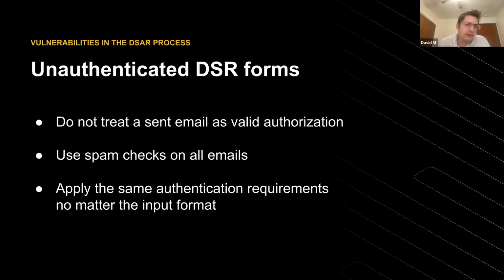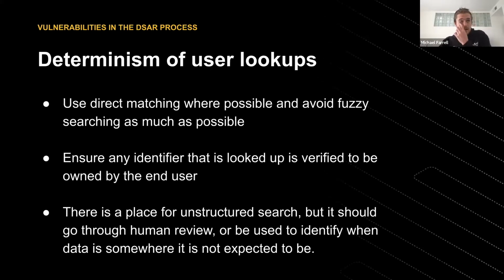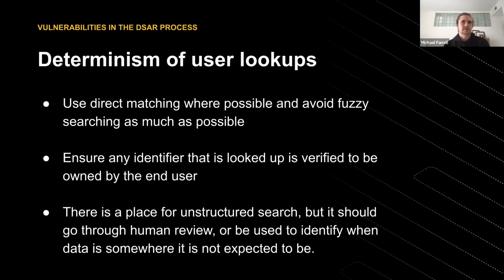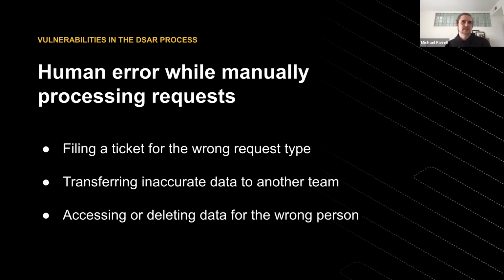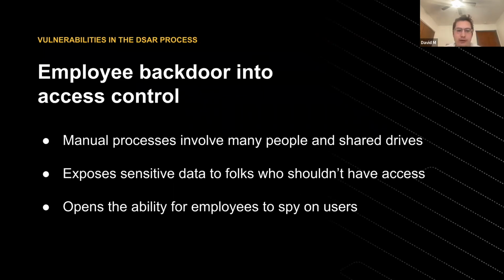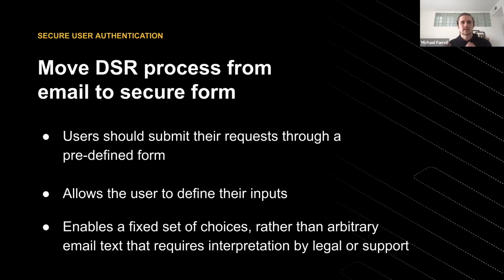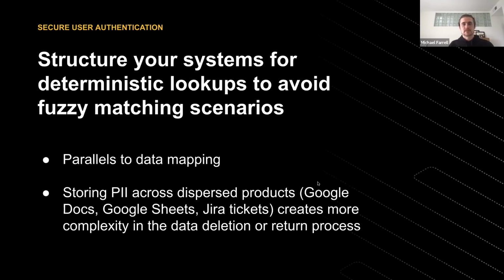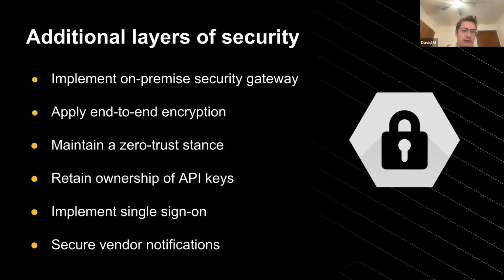Implementing a secure DSR process